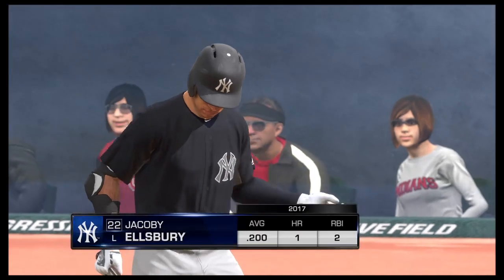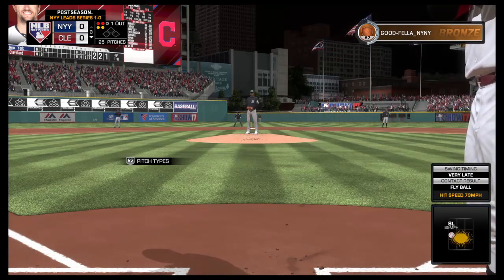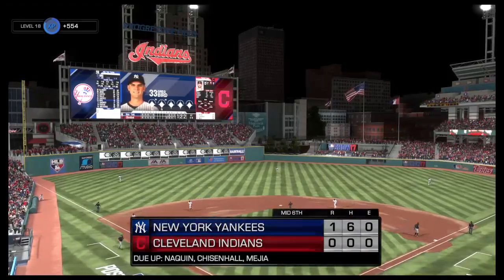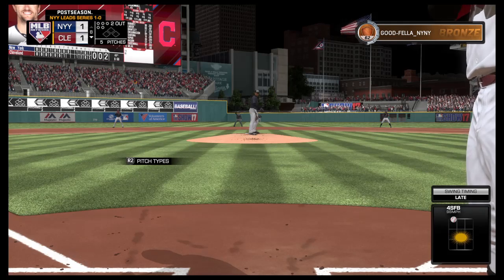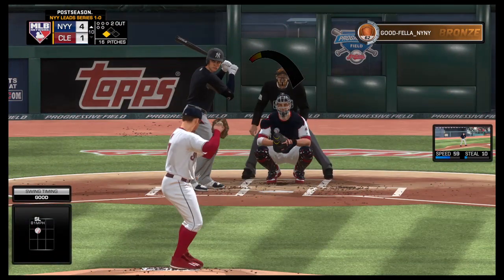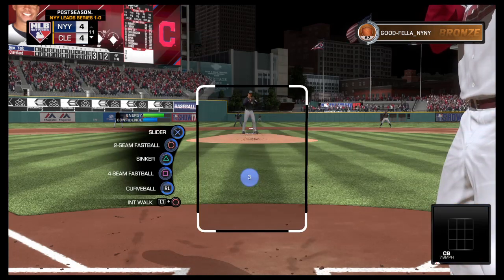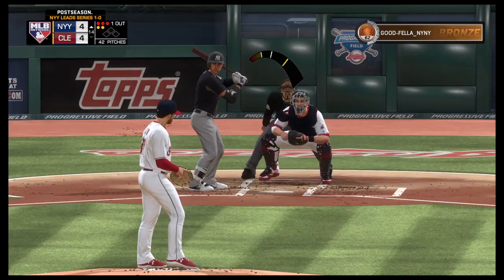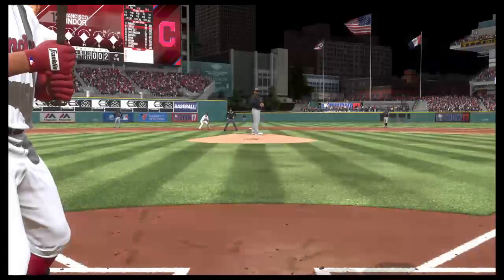ALCS Game 2 CLE vs NYY